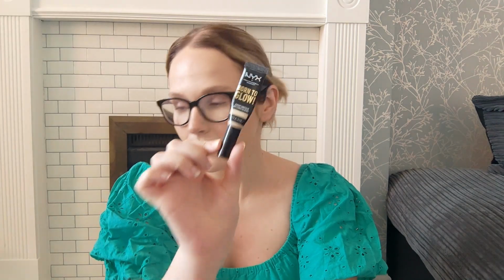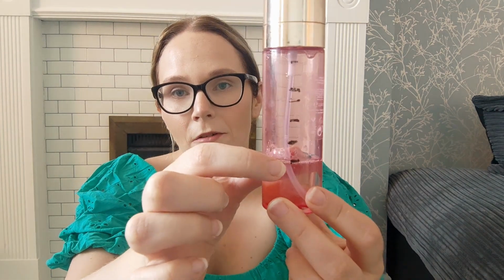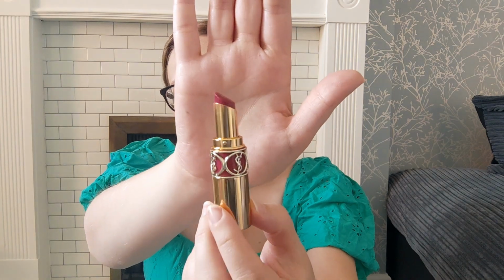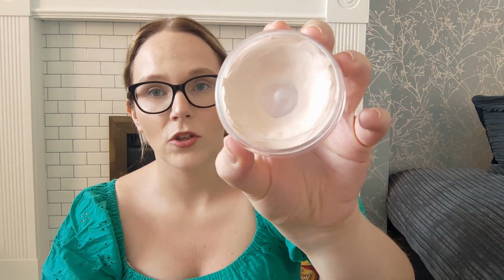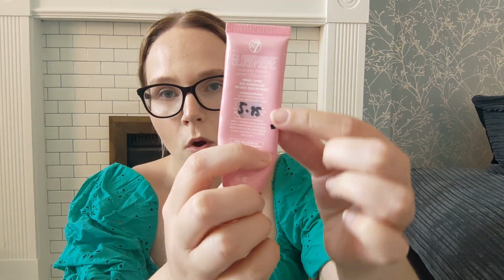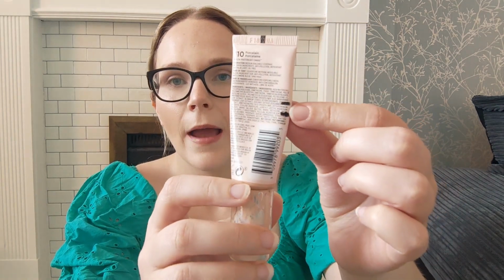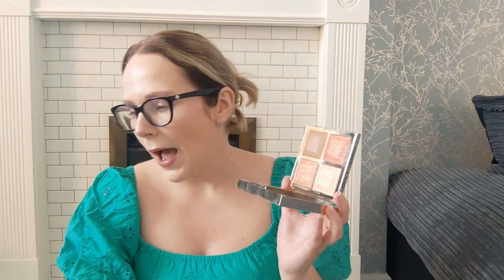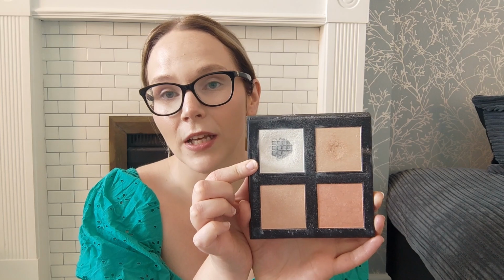PROJECT PAN UPDATE #5 2023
Hi everyone!

Welcome back - for today's video, it will be updating you on my project pan for 2023 - enjoy!

Until next time, take care and stay safe xo